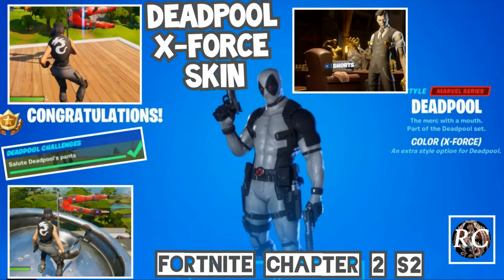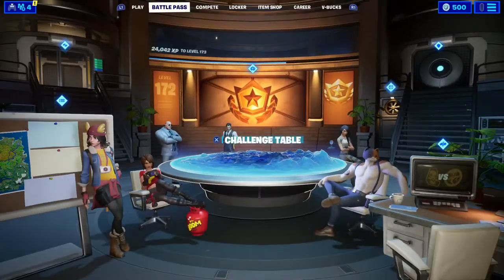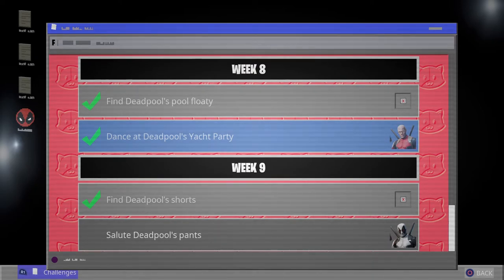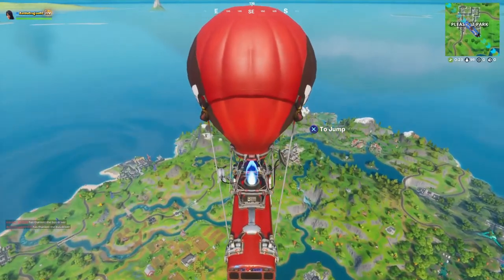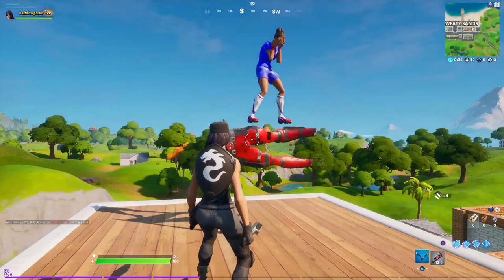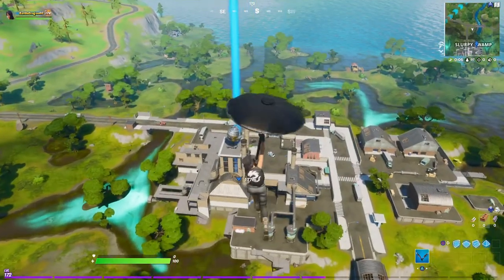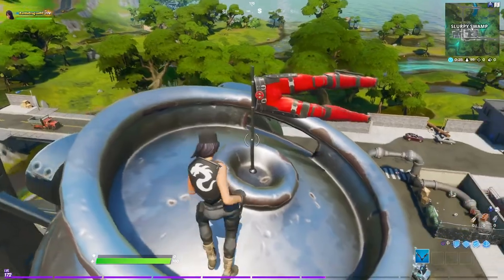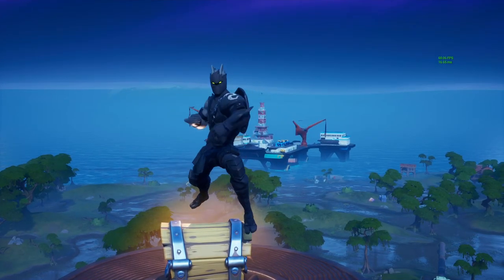How to get Deadpool X-Force Skin , Deadpool Shorts and Pants easy to find Locations, FORTNITE CH2S2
Check out how to get the new Deadpool X-Force Skin.